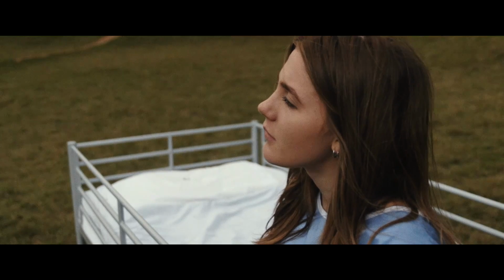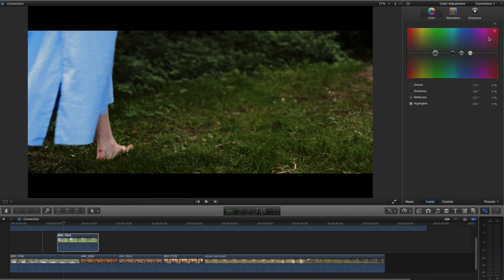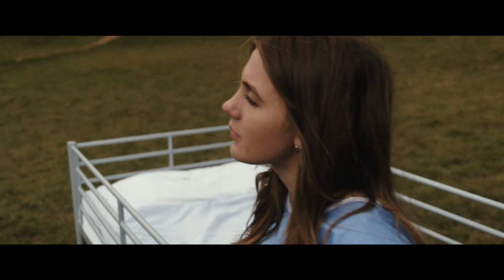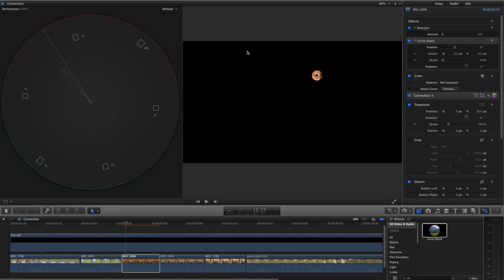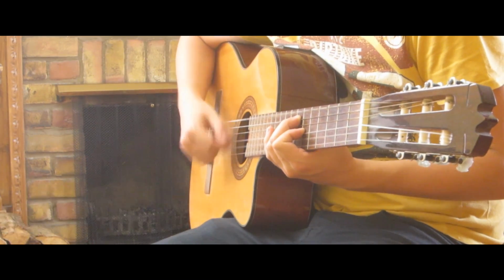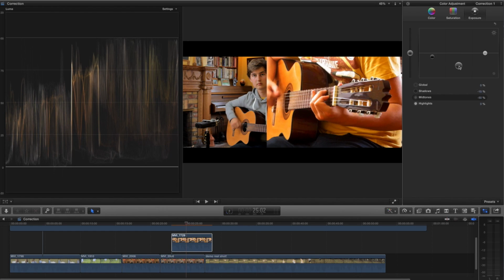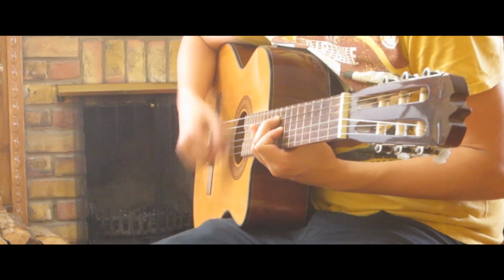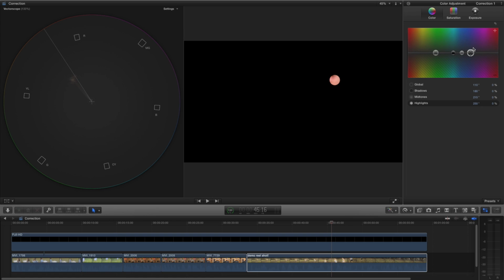Cinematic Color Correction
Trying to match shots from different cameras? Set you white balance wrong? This week we're fixing our footage with colour correction!